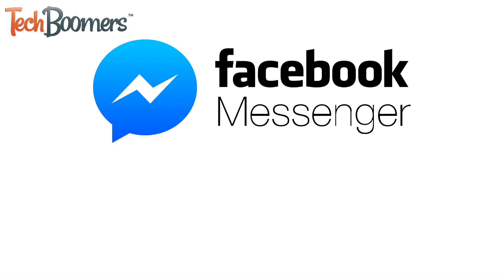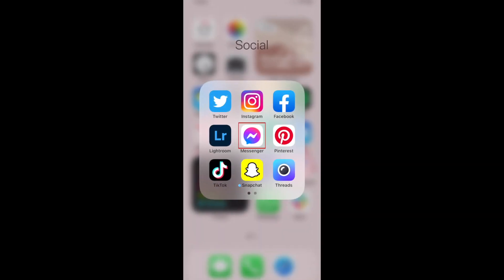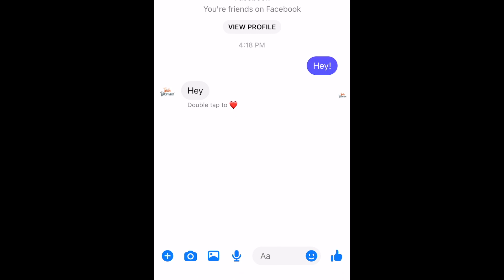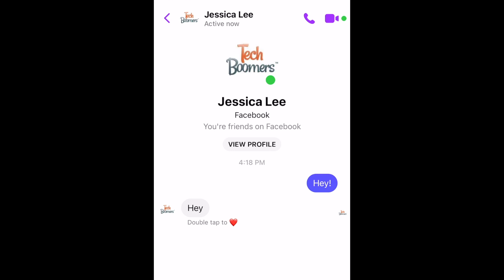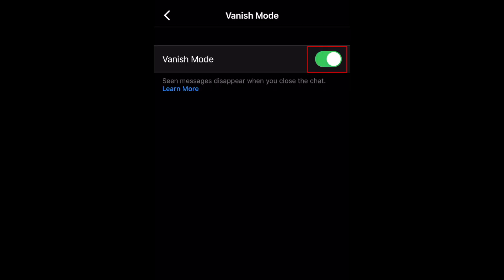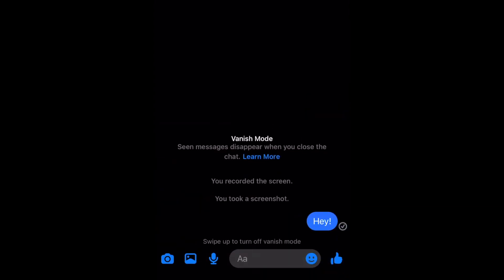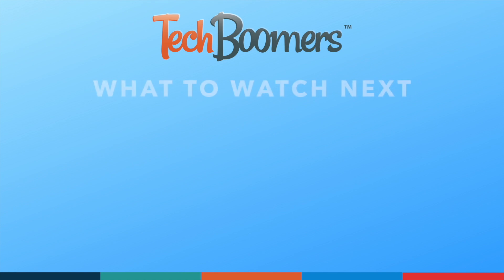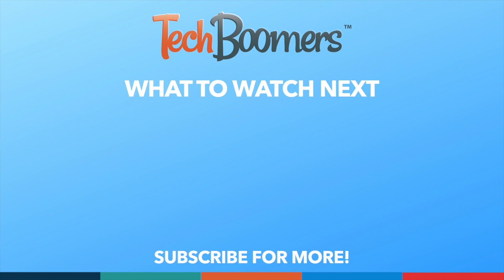How to Use Messenger Vanish Mode - Disappearing Messages!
Facebook has launched a new feature for Messenger called Vanish Mode that allows users to send disappearing messages. Watch this video to learn how to enable and use Messenger Vanish Mode.

Open Messenger and select the chat conversation you’d like to use Vanish Mode in. The Vanish Mode setting can only be applied to one-on-one chats, so you won’t be able to use it in groups. Once you’re inside the chat you want to enable Vanish Mode in, swipe upwards to quickly switch into Vanish Mode. If this doesn’t work, you can instead tap the person’s name at the top. Scroll down and tap Vanish Mode. Then, tap the switch to enable Vanish Mode. When Vanish Mode is enabled, your chat will appear with a dark background and a “Turn Off Vanish Mode” button will appear above. When you send messages with Vanish Mode enabled, your messages will disappear from the chat after the other person in the chat has opened them. Like Snapchat, you’ll be notified if someone takes a screenshot of the conversation while Vanish Mode is enabled.